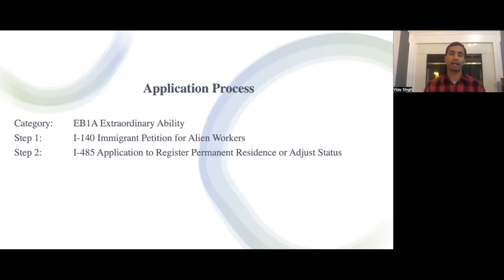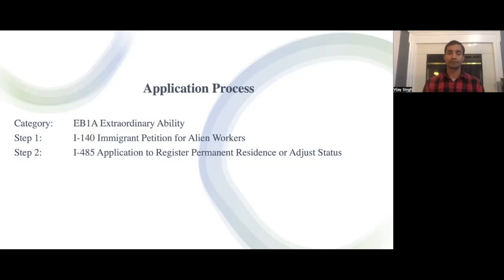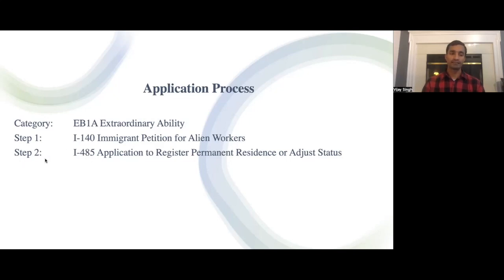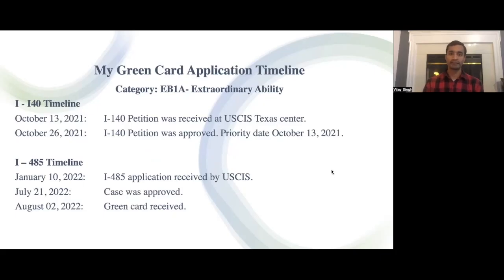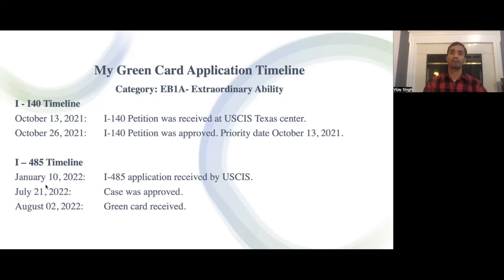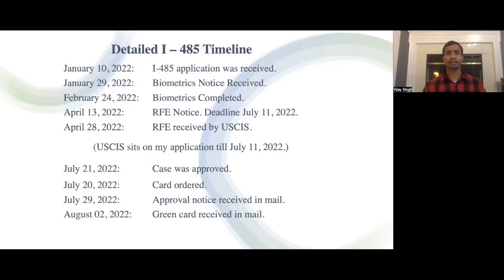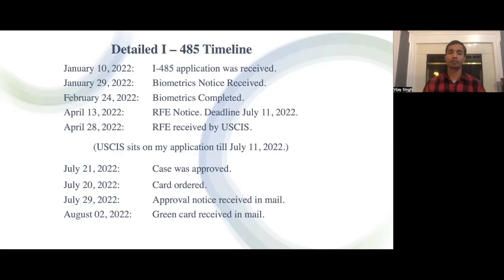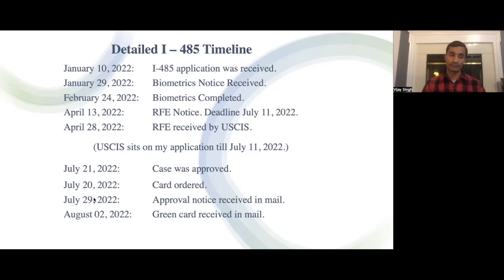Green Card Process Timeline | H1-B to Green Card in 9 months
In this video, I share my green card application process timeline.